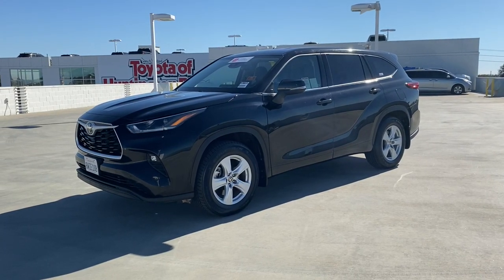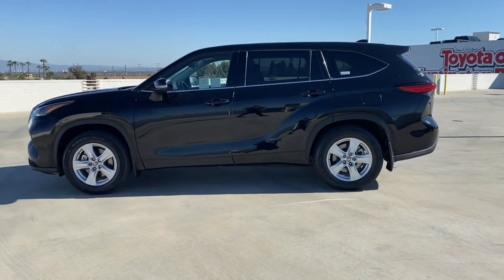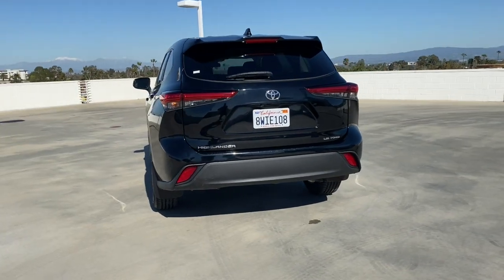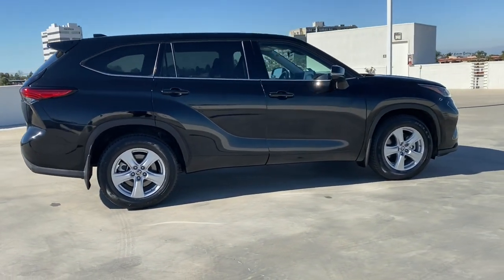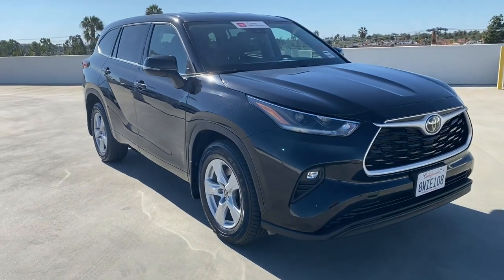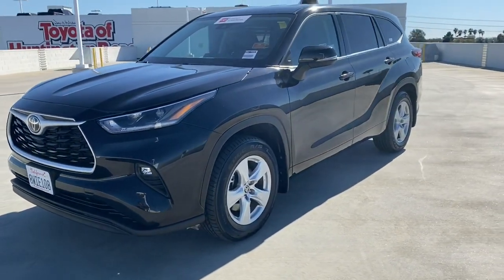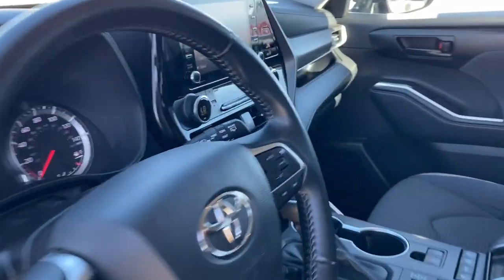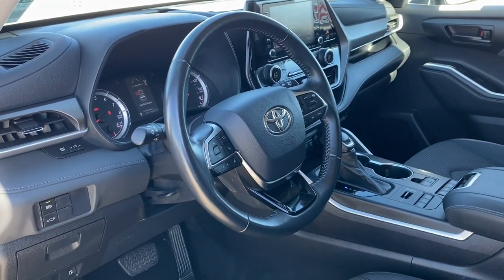2021 Toyota Highlander Westminster, Costa Mesa, Garden Grove, Long Beach, Huntington Beach, CA 000P1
Midnight Black Metallic Used 2021 Toyota Highlander LE available in Huntington Beach, California at Toyota of Huntington Beach. Servicing the Costa Mesa, Garden Grove, Long Beach, Huntington Beach, CA area.

GRETA VEHICLE FOR YOUR EVERYDAY COMMUTE. COMES WITH THIRD ROW, SIRIUS XM RADIO, BLUETOOTH WIRELESS AND MUCH MORE. Looks and runs great. Good tires and brakes. Engine and transmission run smooth. Damage free. Immaculate inside and out. FREE CARFAX! We have great interest rate and financing for ALL credit situations.. Midnight Black Metallic 2021 Toyota Highlander LE AWD 8-Speed Automatic 3.5L V6 DOHC AWD.Recent Arrival! 20/27 City/Highway MPGToyota Certified Used Vehicles Details:* Limited Comprehensive Warranty: 12 Month/12,000 Mile (whichever comes first) from certified purchase date. Roadside Assistance for 7 Year / 100,000 Mile* Warranty Deductible: $0* Vehicle History* Limited Warranty: 12 Month/12,000 Mile (whichever comes first) from TCUV purchase date* Transferable Warranty* Roadside Assistance* 160 Point Inspection* Powertrain Limited Warranty: 84 Month/100,000 Mile (whichever comes first) from TCUV purchase dateWHY BUY at the BEACH? Our customers are our most valuable asset. If you are already a customer, welcome back. If you are new to Toyota of Huntington Beach, we would like to convince you to join the ranks of satisfied Toyota of Huntington Beach customers. Financing for all situations. Great rates available. GREAT rates for good credit. Financing for ALL credit situations. BK ok. Low score OK. (See dealer for details.) Se Hablamos Espanol. Marticular OK.